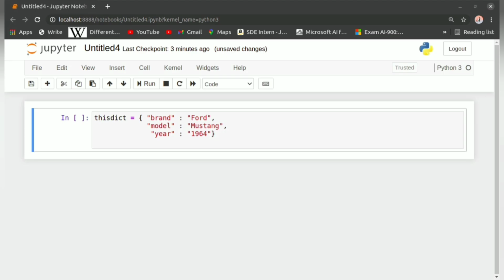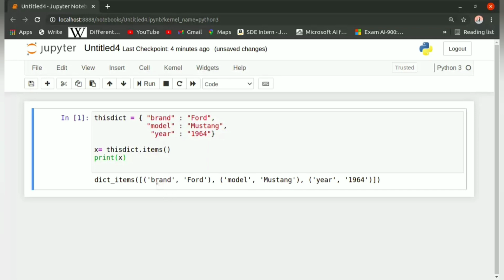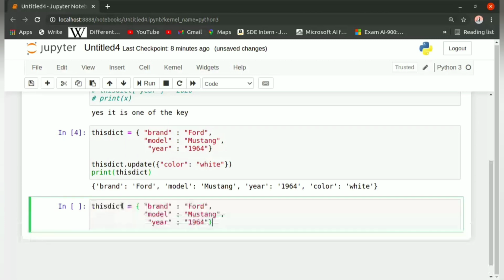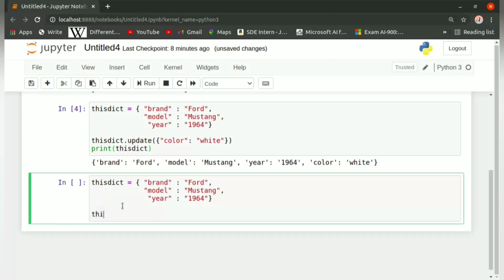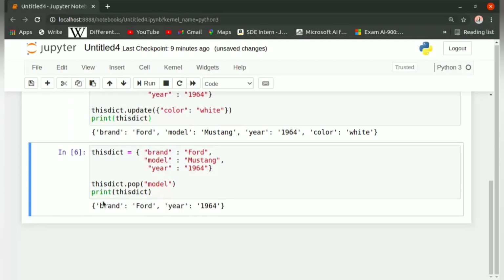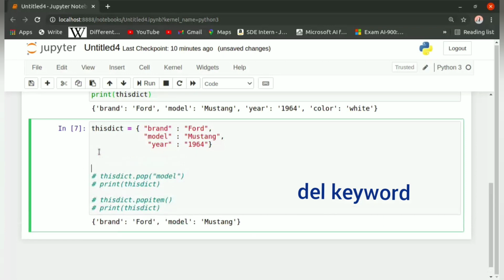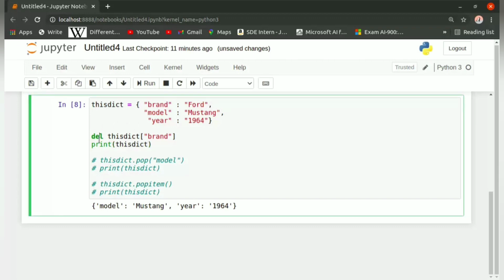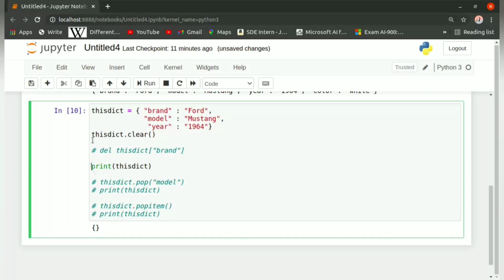Dictionary Methods: Tutorial 32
Python has a set of built-in methods that you can use on dictionaries.
clear() Removes all the elements from the dictionary
copy() Returns a copy of the dictionary
fromkeys() Returns a dictionary with the specified keys and value
get() Returns the value of the specified key
items() Returns a list containing a tuple for each key value pair
keys() Returns a list containing the dictionary's keys
pop() Removes the element with the specified key
popitem() Removes the last inserted key-value pair
setdefault() Returns the value of the specified key. If the key does not exist: insert the key, with the specified value
update() Updates the dictionary with the specified key-value pairs
values() Returns a list of all the values in the dictionary